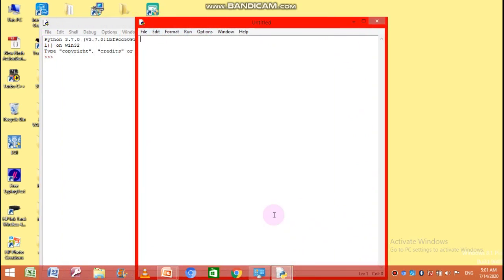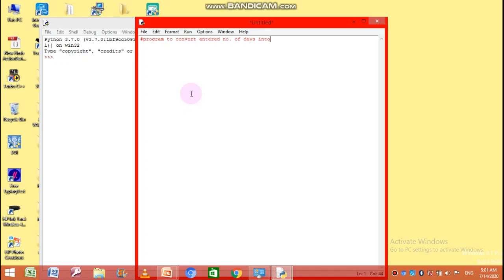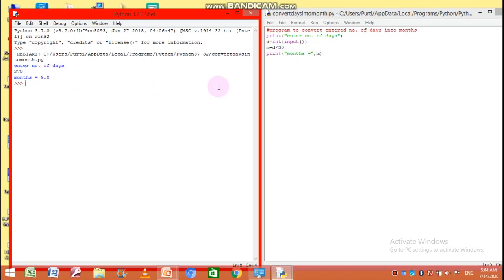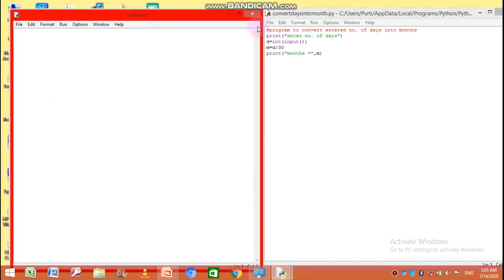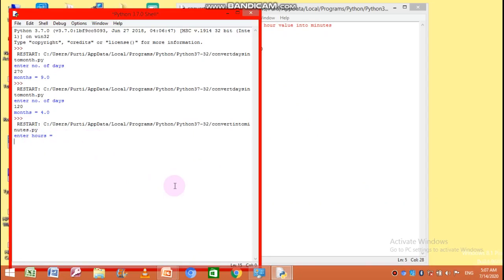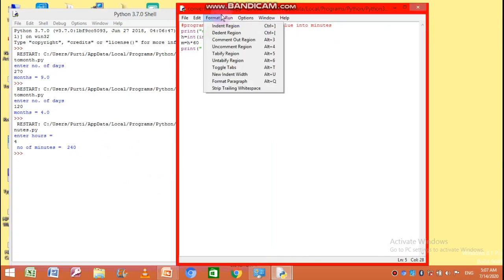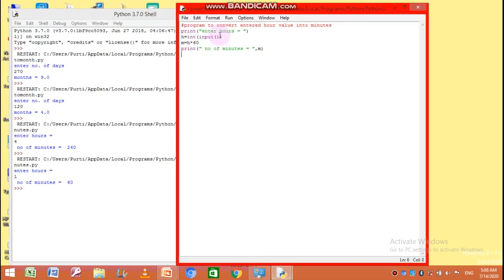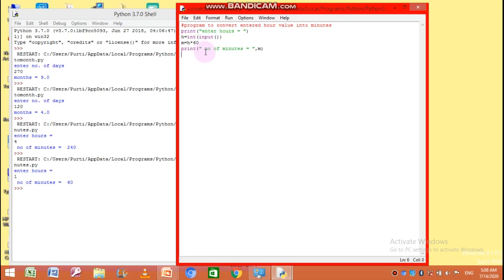Class-VIII Sub-Computer (Python Programs on conversion)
Conversion programs in Python